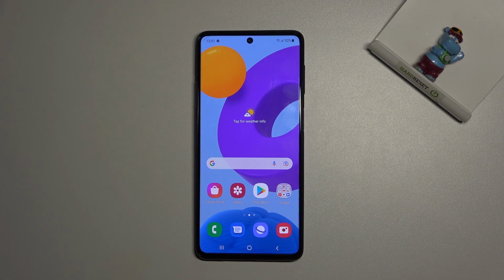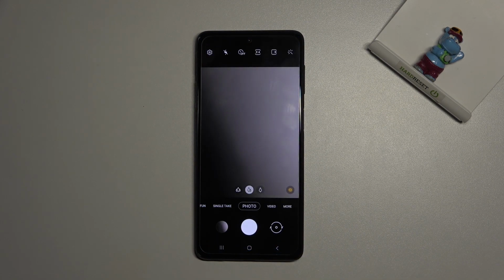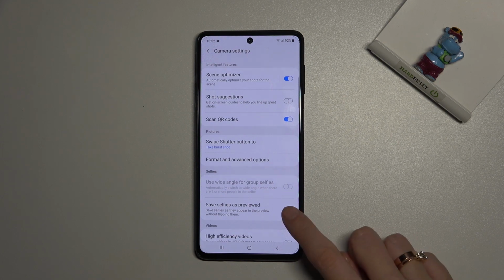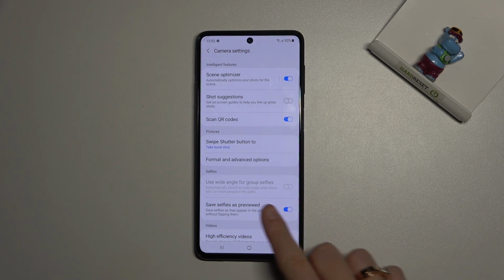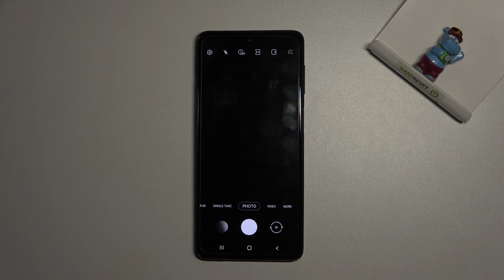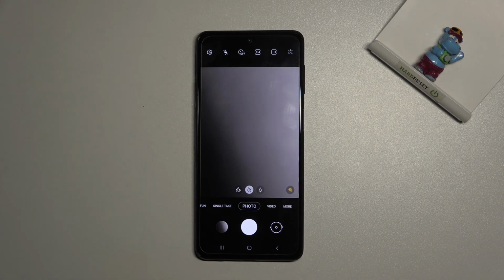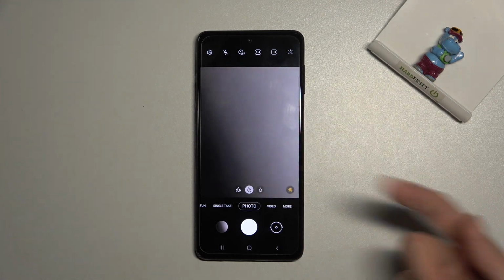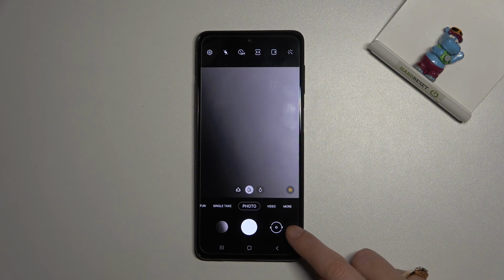How to Turn On / Off Mirror Effect in SAMSUNG Galaxy M52 5G – Find Reflection Option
Would you like to manage mirror effect in SAMSUNG Galaxy M52 5G? In this video we would like to share with you how easily you can find proper mirror effect settings and how to manage mirror effect, you’ll be able to either turn it on or off. Thanks to this you’ll be able to decide if you want to see reflected reality or not. So let’s follow all shown steps and successfully manage mirror effect.

How to Turn Off Mirror Effect Camera in SAMSUNG Galaxy M52 5G? How to Disable Mirror Effect Camera in SAMSUNG Galaxy M52 5G? How to Switch Off Mirror Effect Camera in SAMSUNG Galaxy M52 5G? How to Remove Mirror Effect Camera in SAMSUNG Galaxy M52 5G? How to lock Mirror Effect Camera in SAMSUNG Galaxy M52 5G?